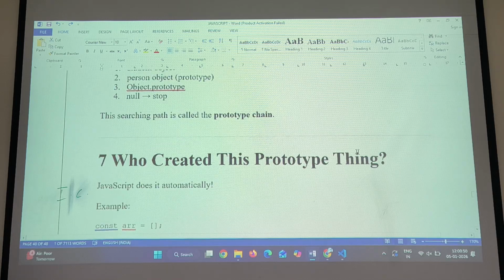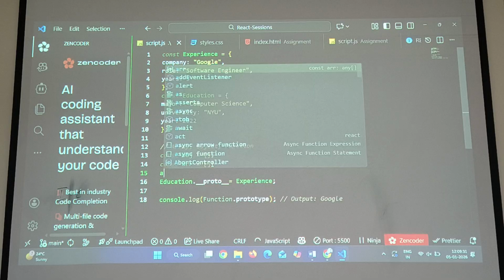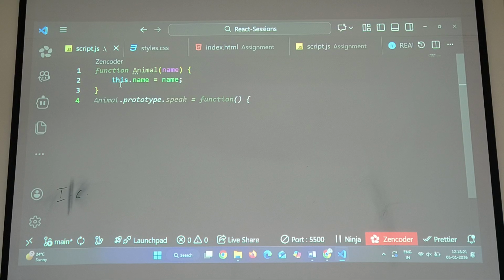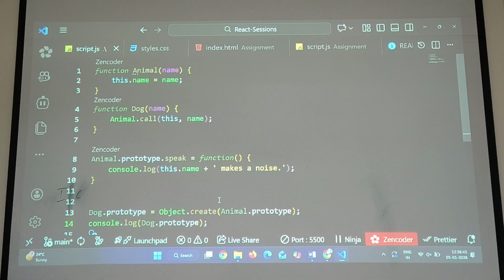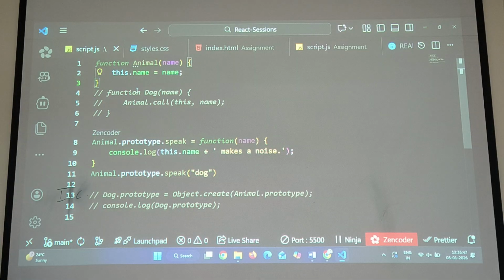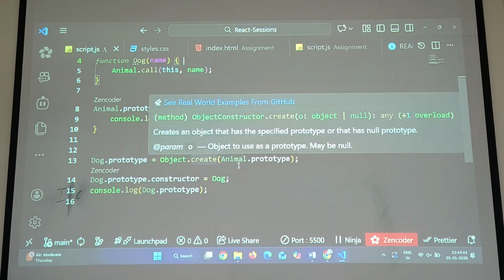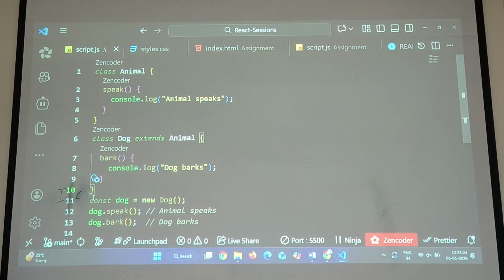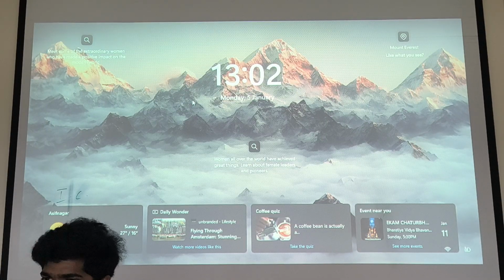6 January 2026